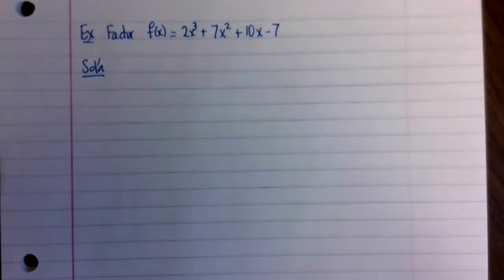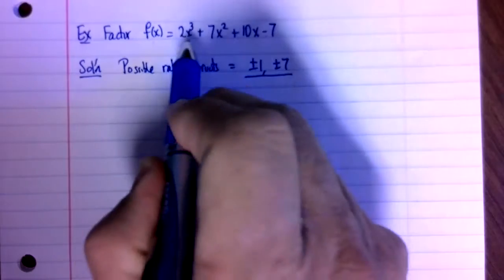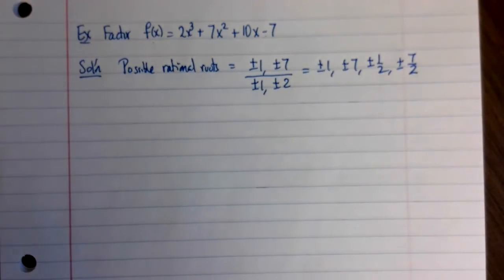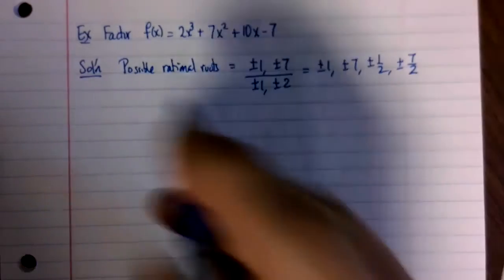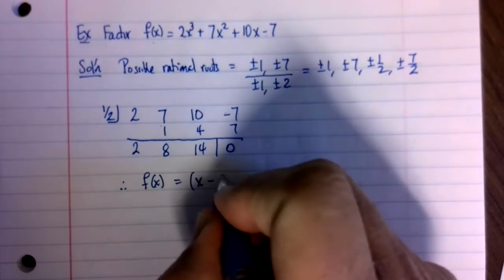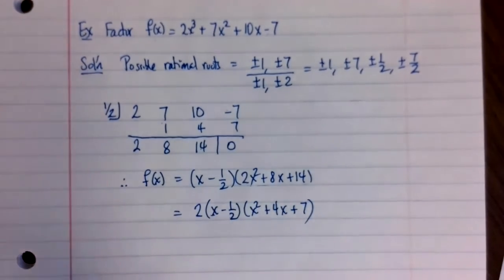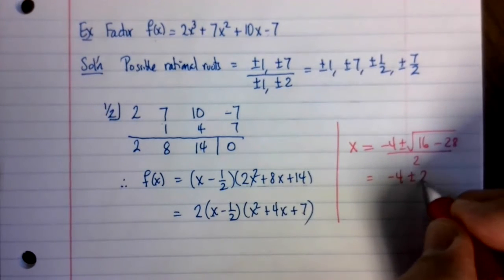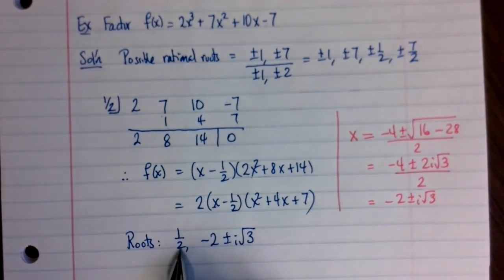Math 3410 Review 0 2 Factor 2x3+7x2+10x 7